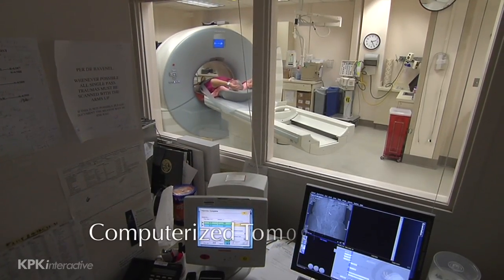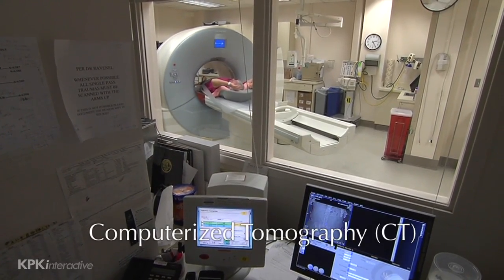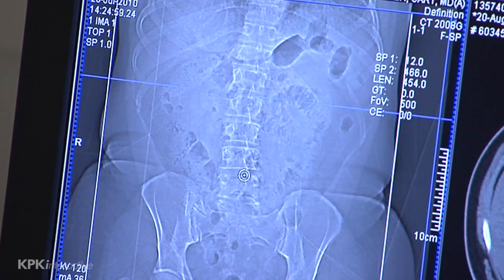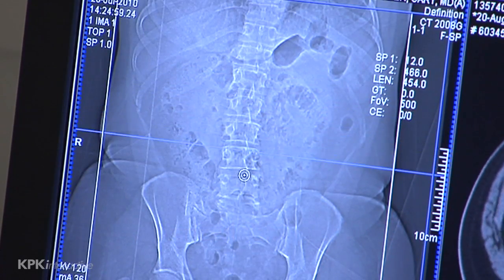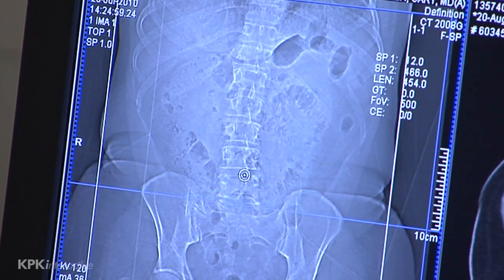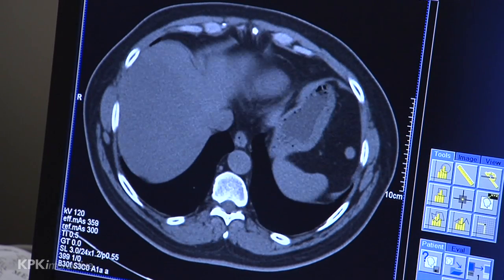4. Tests, Surgery, Post-Op Devices, and More - Spinal Cord Injury 101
Possible tests, surgeries, post-operation devices, secondary complications, and prevention techniques for Spinal Cord Injury.

This video, created by KPKinteractive for Shepherd Center and its project partners, uses simple language and images of real people who have sustained a spinal cord injury, as well as medical experts and advocates. Judy Fortin, former CNN anchor and medical correspondent, guides you through important information to help maximize your loved one's recovery.

Lee Woodruff adds practical advice -- her husband, Bob Woodruff of ABC News, was injured in a bomb blast in Iraq and sustained a traumatic brain injury.

The video chapters take you through the initial stages of what to do when a loved one has recently sustained a spinal cord injury, explains the anatomy of the spinal cord, offers an explanation of spinal cord injury types and classifications, tests and procedures, and, finally, how to get the support you need. Watch and share them with friends or loved ones going through a spinal cord injury.